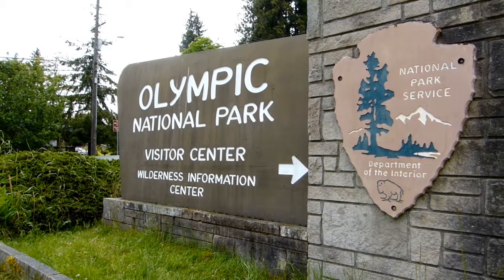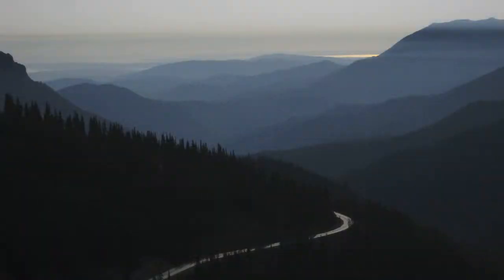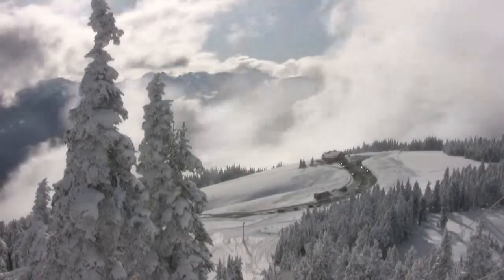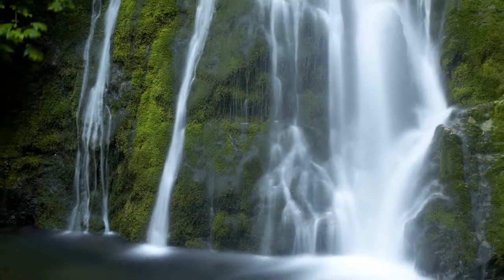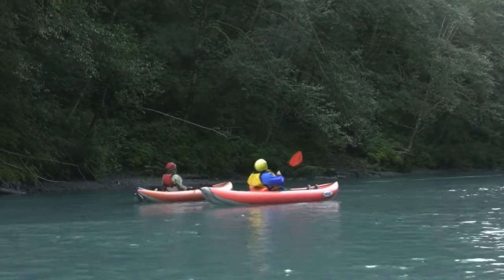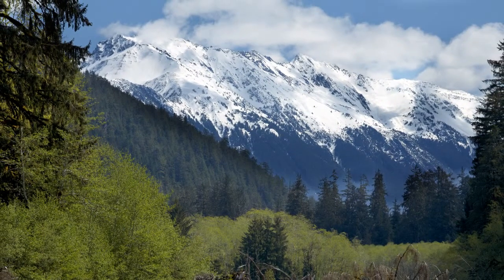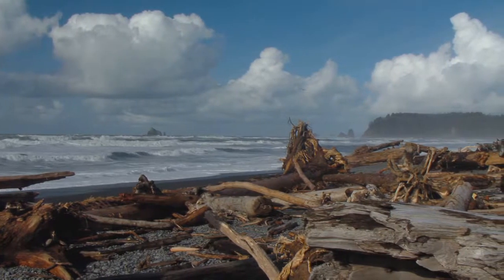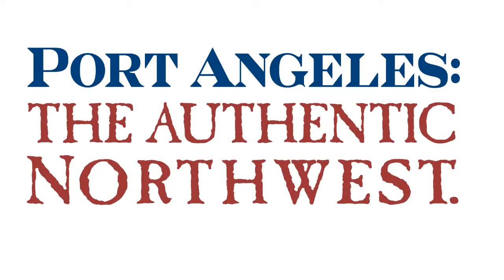Olympic National Park / Port Angeles